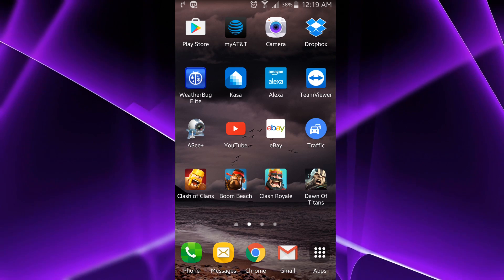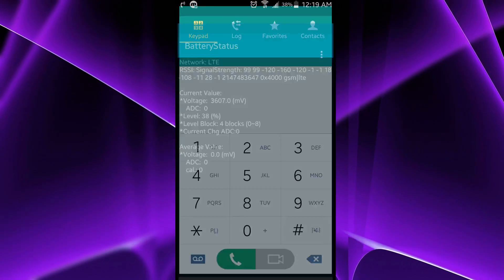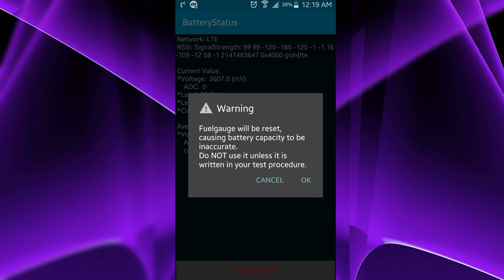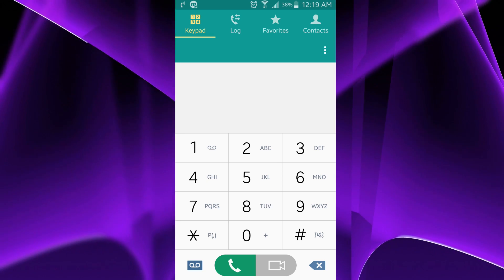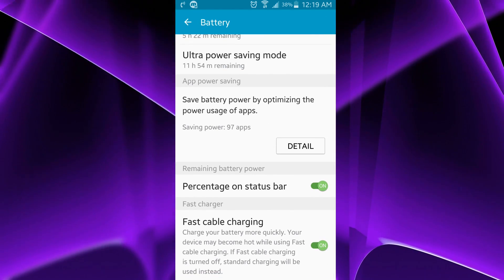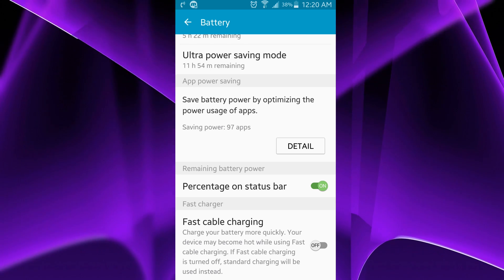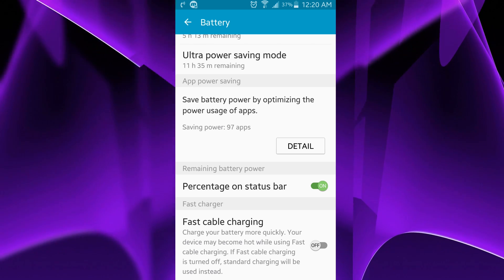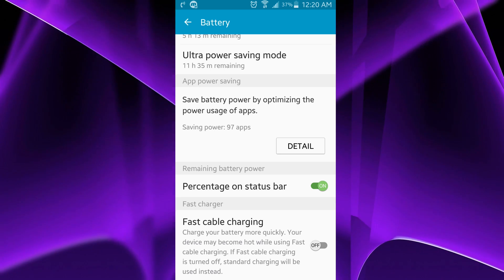Samsung Galaxy Note 4 How To Fix and Re-Calibrate Your Battery Level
If your phone shuts down before getting to 0%, give this a try. I've tried all sorts of calibration programs, but nothing worked until I did this!